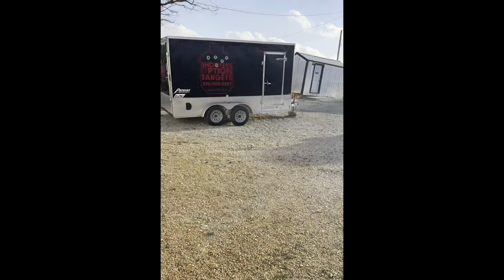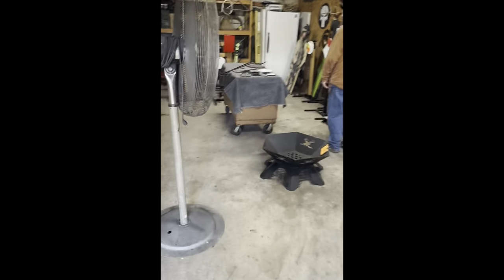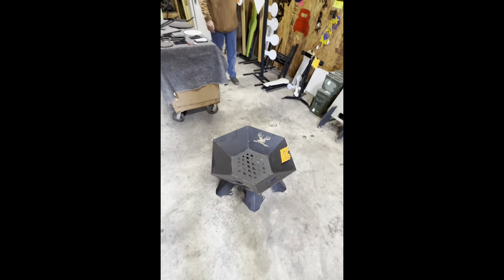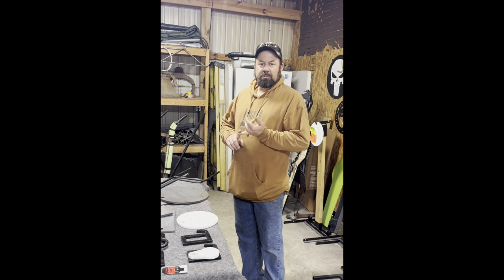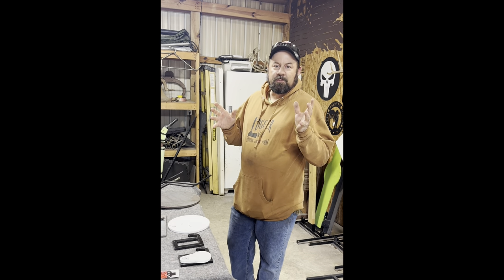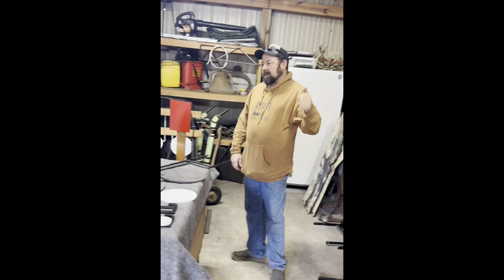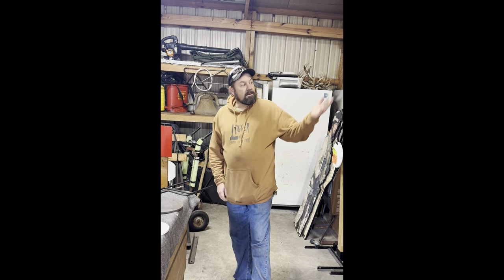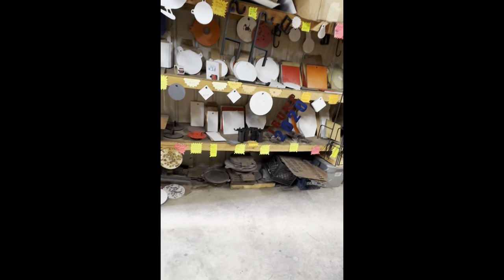Picking up some Steel targets for the range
In this video I made a run to a place I seen online that sold steel targets. @SOTMetalworks is the place. Check him out if your in the area and need some targets or custom work